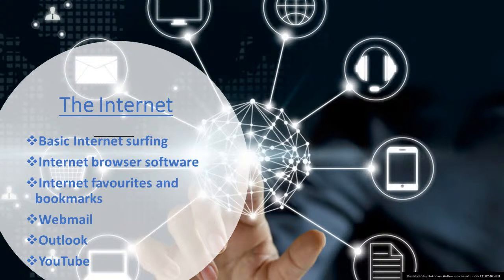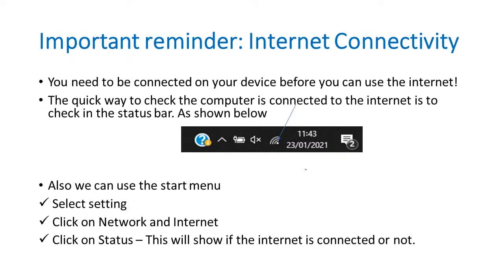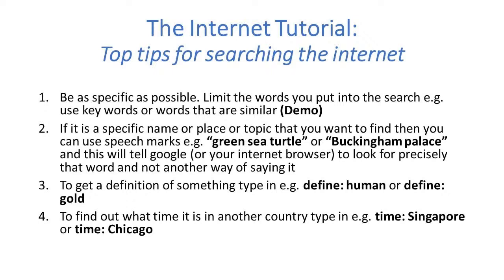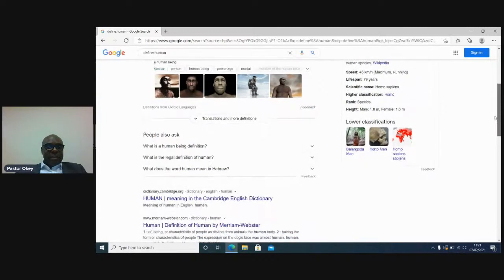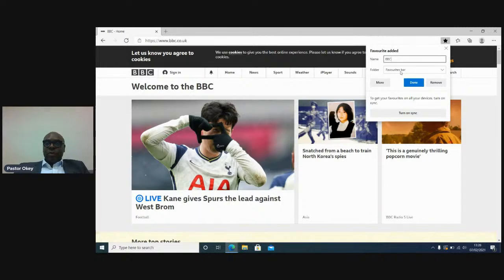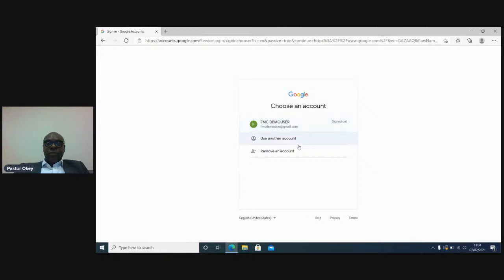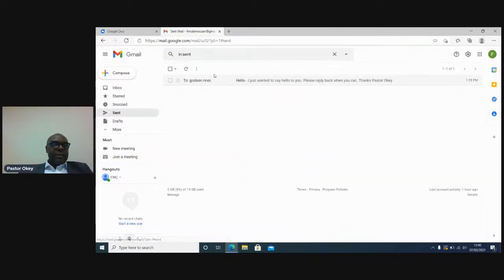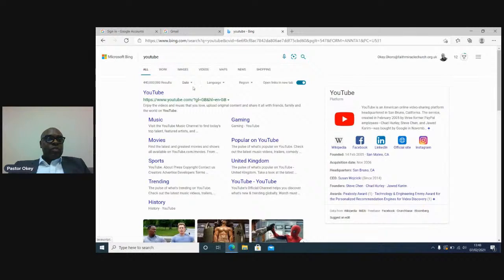IT Training Session 3